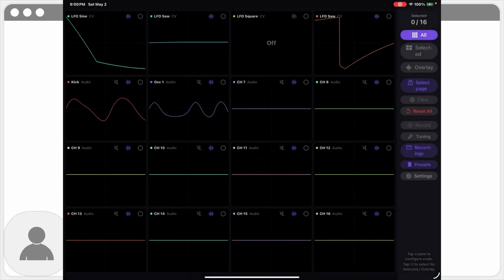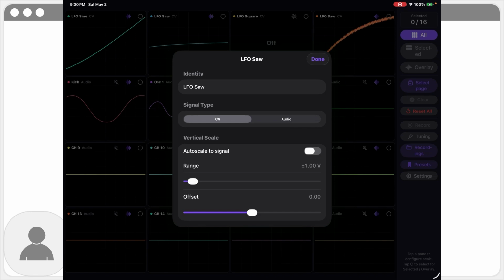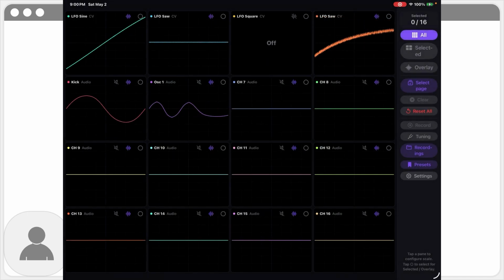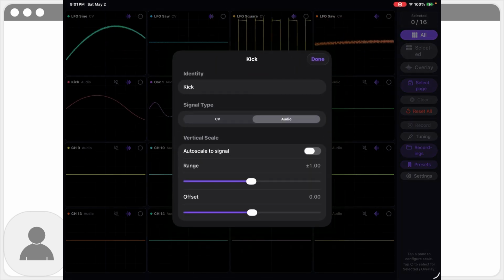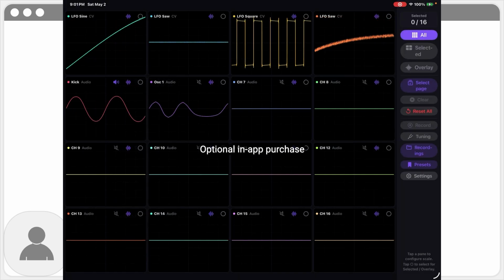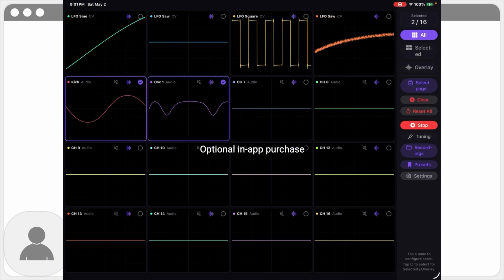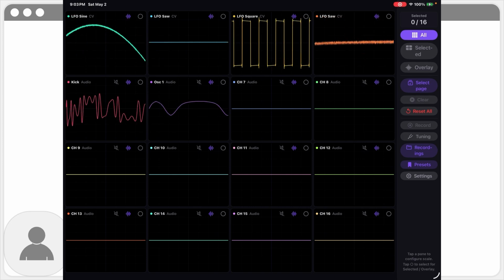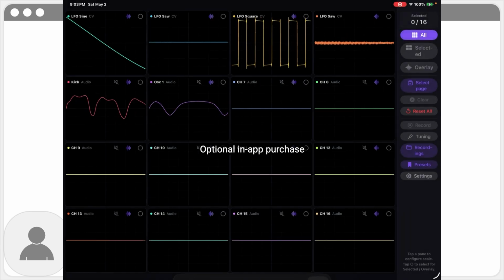CVOsc iOS Demo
CVOsc turns an iPad into a multichannel oscilloscope, recorder, tuner, and live monitor for your Eurorack rig — built around any DC-coupled USB audio interface.

  Plug in an ES-9, ES-8, MOTU M4, or any other DC-coupled sound card and you get up to 16 channels of CV and audio visualization at once. Full 32-bit float, no AGC, no high-pass filtering, no automatic gain riding
  — what your modules put out is exactly what you see (and what gets recorded). Capture takes to iCloud Drive, route any input to any output for live monitoring, identify pitches via 1 V/oct or autocorrelation, and
   recall whole patch setups by name.

  Built natively for iPad, with iPhone, from the same app.

  ⚡ Features

  • Up to 16 channels live, no DC blocking, no AGC, no HPF — true measurement-mode audio
  • CV and audio signal types per channel, with auto-fit zoom and auto-trigger phase lock
  • Live monitor — route any input to any physical output of your interface, with multi-input mixing into shared outputs
  • Recording to iCloud Drive — CAF, 32-bit float, full DC, metadata sidecar (signal type, scaling, channel name)
  • Multichannel playback — route each captured channel back to its original physical output, with loop and trim
  • Tuning detection — autocorrelation for audio-rate signals, 1 V/oct mapping for CV (Doepfer convention, 0 V = C0)
  • Configuration presets — capture an entire pane setup (names, scaling, signal types, monitor routing) as a named bundle
  • Hot-plug aware — pull the interface, the grid collapses to the built-in mic; plug it back, every channel rehydrates

  🛠 Requirements

  • iPad with USB-C running iPadOS 26.4 or later (Lightning iPad + Camera Adapter also works)
  • A DC-coupled USB audio interface — Expert Sleepers ES-9 / ES-8 / ES-3+ESX-8GT, MOTU M4/M6, etc.
  • A Eurorack rig (or any CV source) you want to visualize, record, or monitor

  📲 Get CVOsc

  App Store:

  Three optional yearly subscriptions unlock specific features:
  • Tuner — pitch identification on every selected channel
  • Recording & Playback — capture to iCloud and play back through your interface outputs
  • Channel Presets — save and recall whole pane configurations by name

  The base oscilloscope, live monitor, and per-channel scaling are free.

  🌐 Links